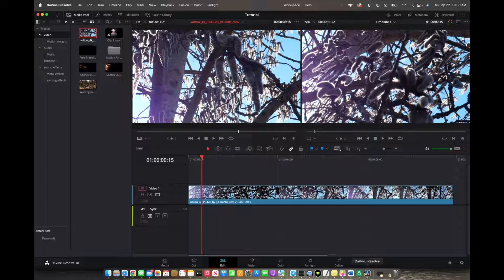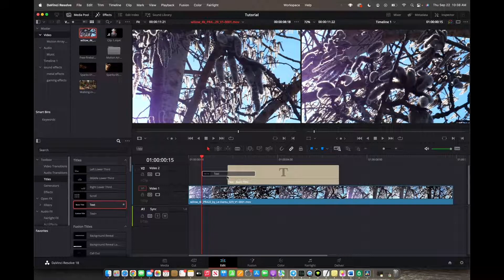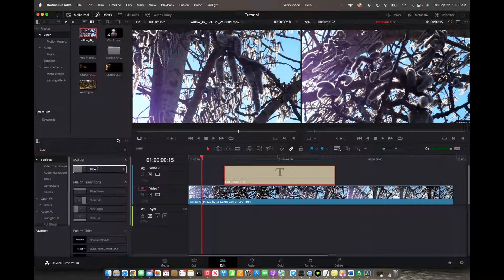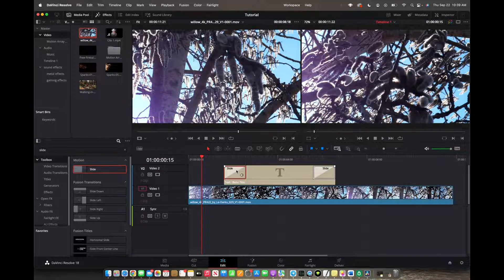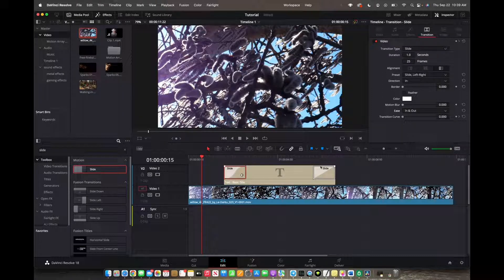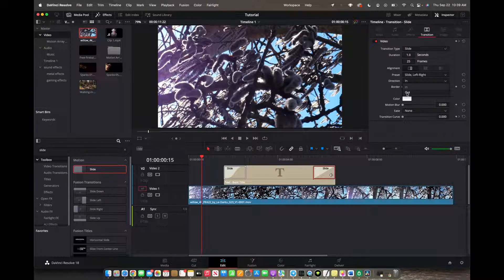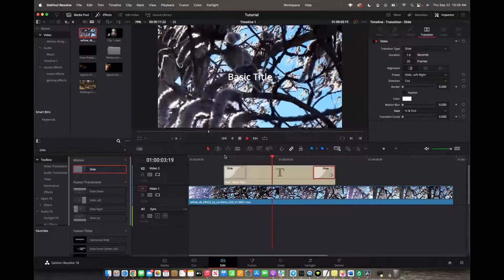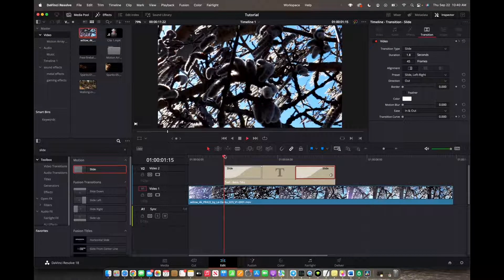How To Create Smooth Sliding Text Animation | DaVinci Resolve 18 Tutorial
Welcome back to 8482 Media, in this video you will learn how to create smooth sliding text animations in DaVinci Resolve 18.